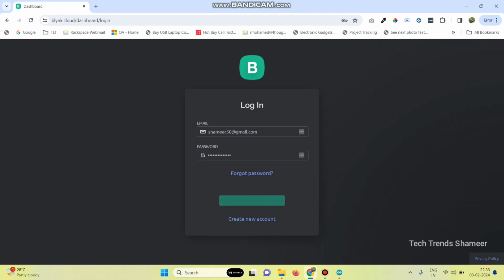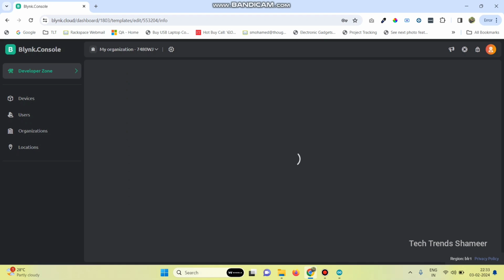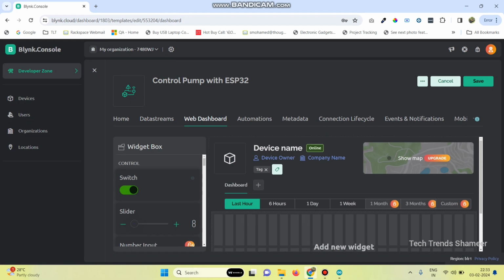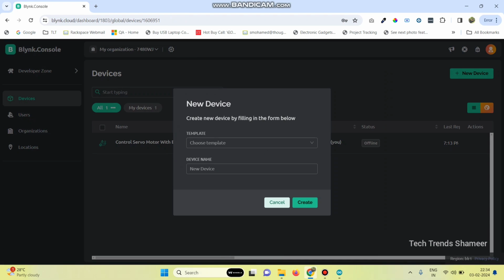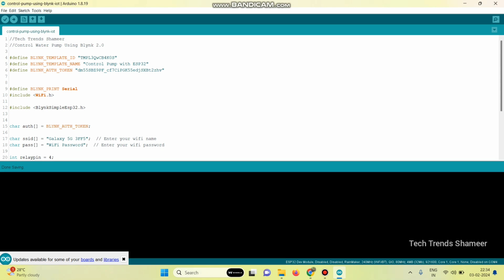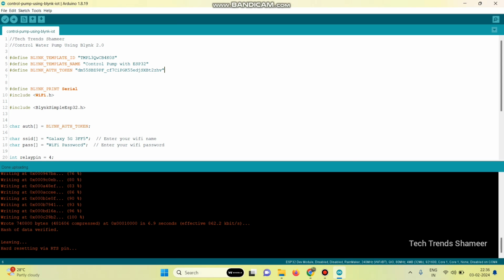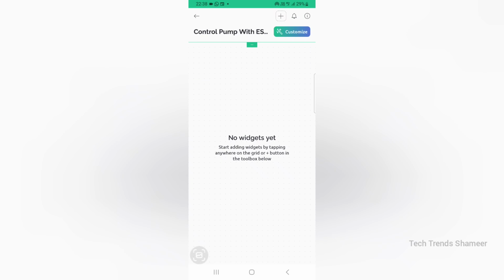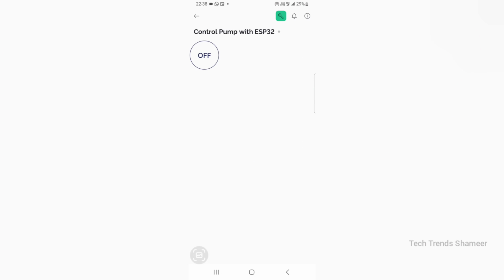How to Control Water Pump with ESP32 & Blynk IoT | Blynk IoT Projects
𝐃𝐞𝐬𝐜𝐫𝐢𝐩𝐭𝐢𝐨𝐧:

"Dive into the world of aquatic automation with our latest tutorial! Learn how to effortlessly control a DC water pump using ESP32 and the intuitive Blynk IoT platform. Whether you're a hobbyist or a professional, this step-by-step guide will empower you to automate your water systems with ease. Watch now and revolutionize your aquatic projects! 💧🌊

🛠️ 𝐊𝐞𝐲 𝐂𝐨𝐦𝐩𝐨𝐧𝐞𝐧𝐭𝐬:

    1. ESP32: Your gateway to versatile IoT solutions.
    2. Blynk IoT Platform: Transform your smartphone into a water pump controller.
    3. DC Water Pump: Experience seamless automation for your aquatic systems.

🌟 𝐖𝐡𝐚𝐭 𝐘𝐨𝐮'𝐥𝐥 𝐋𝐞𝐚𝐫𝐧:

    1. Setting up ESP32 for Blynk IoT connectivity.
    2. Integrating Blynk app for intuitive water pump control.
    3. Fine-tuning water flow for optimal performance.
    4. Elevating your aquatic projects with automated solutions.

📈 𝐁𝐞𝐧𝐞𝐟𝐢𝐭𝐬:

    1. Enjoy hands-free control of your water pump with Blynk IoT.
    2. Optimize water flow and consumption for efficiency.
    3. Explore endless possibilities for aquatic automation with ESP32.

Ready to take the plunge into aquatic automation? Hit play now and unlock the power of DC water pump control with ESP32 and Blynk IoT.

Have questions or need assistance? Drop them in the comments below! 👇

Let's make waves in aquatic automation together! 🌊💡"